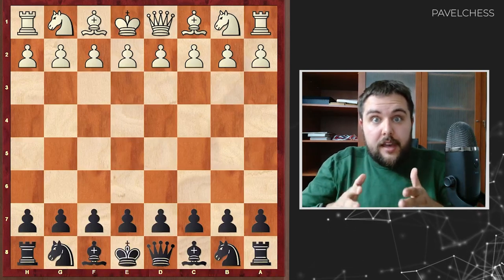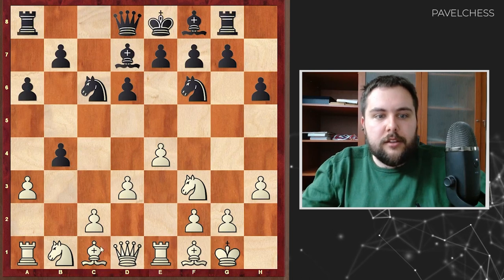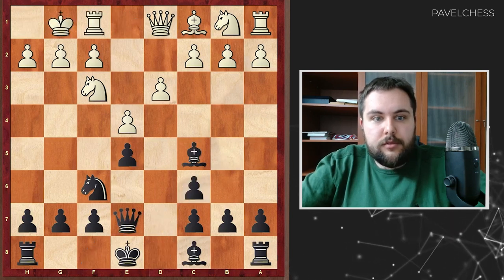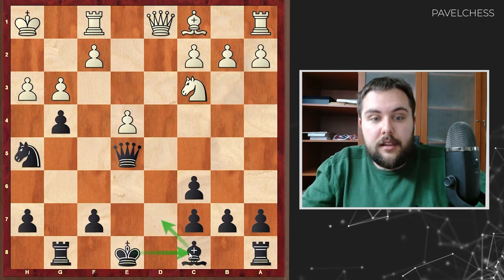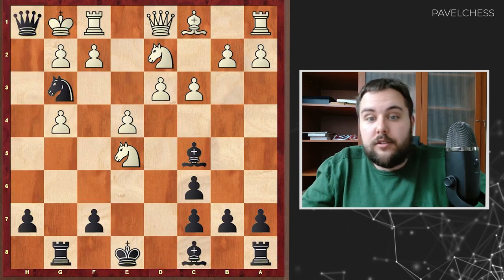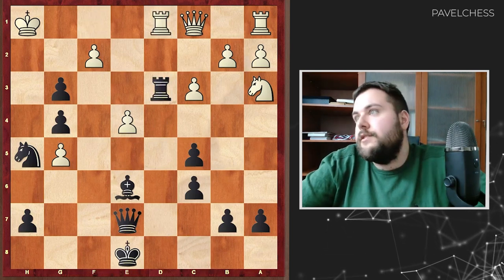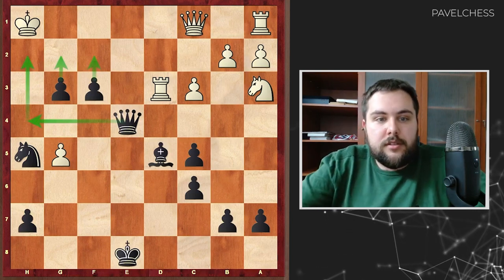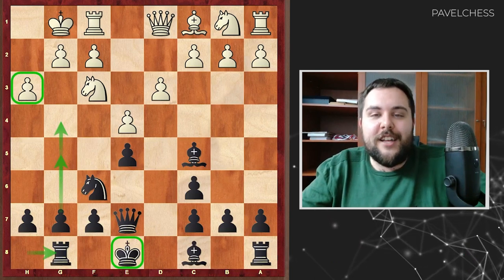Secret Rook Move in Chess | Master Your Game Today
In this video, I’ll explore the ins and outs of secret rook move in chess, including how to use it to your advantage and real-life examples from chess masters like Vladimir Kramnik and Abdusattorov Nodirbek. Whether you're a beginner or an experienced player, mastering the Secret Rook Move can help take your game to new heights. So what are you waiting for? Join today and become a chess champion!